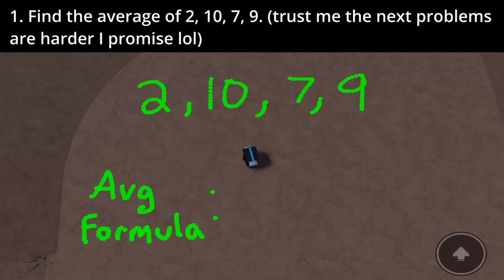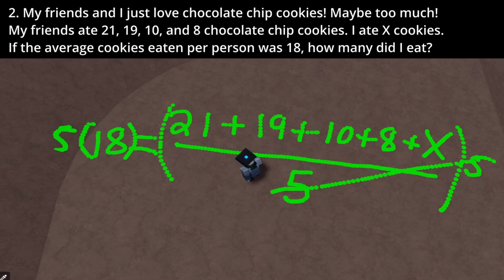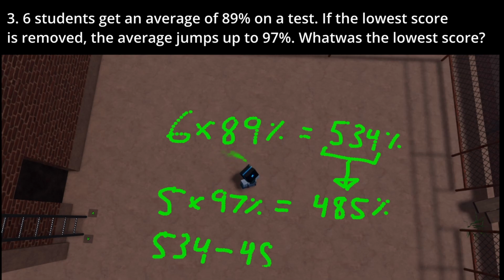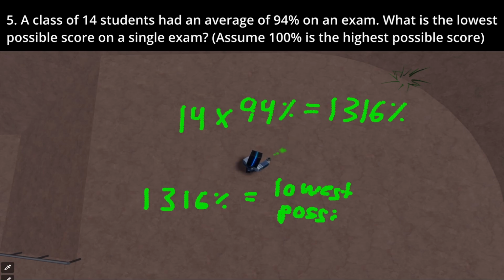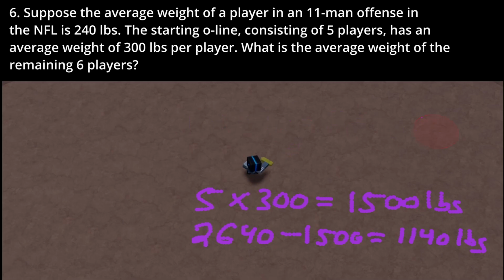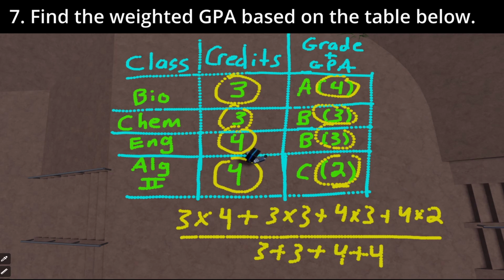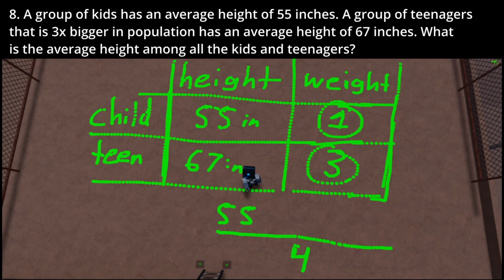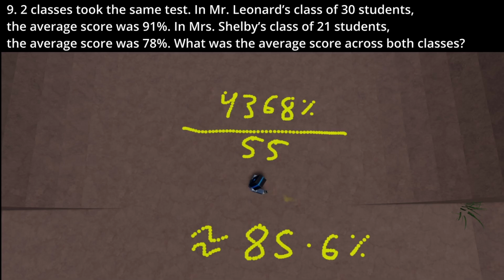Average and weighted average problems on Roblox!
Today we will cover problems dealing with taking averages and weighted averages. Weighted averages start at problem 7. The first problem is easy, yes, but I promise the next problems will be harder than that! As always, like + sub for more content!